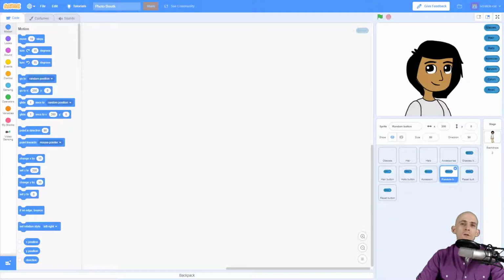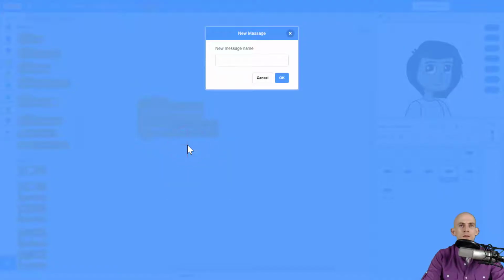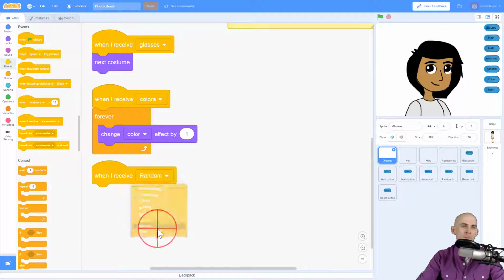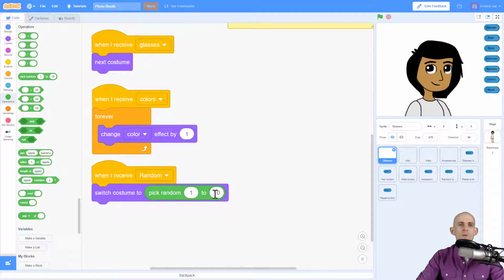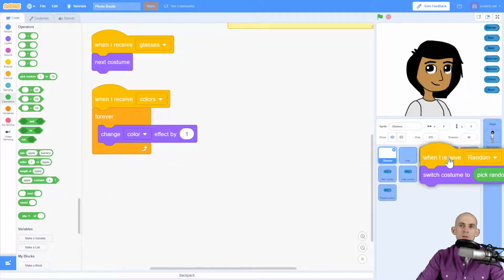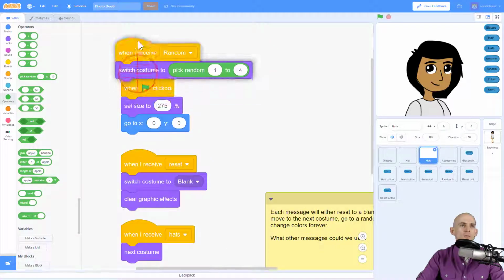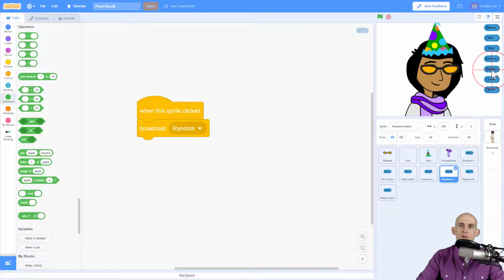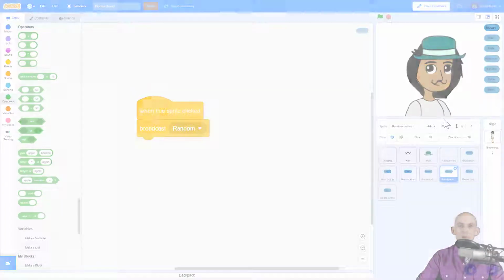Photo Booth - Create a Random Button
Coders apply their understandings of broadcasting and receiving messages to create an interactive photo booth. The purpose of this project is to reinforce understandings of messages through a remix project focusing on adding user controls.